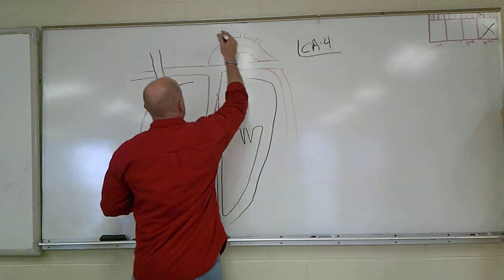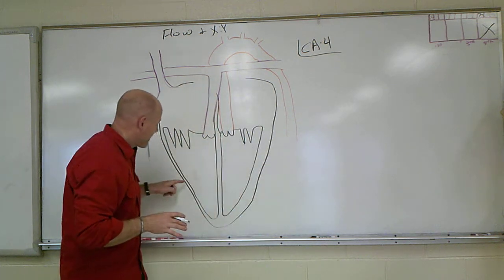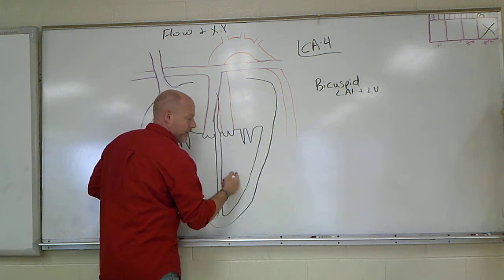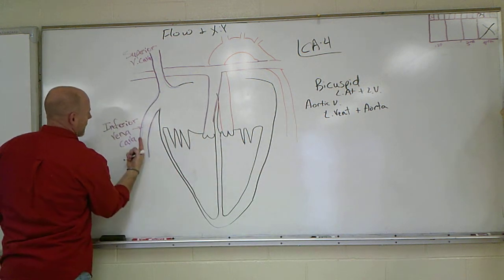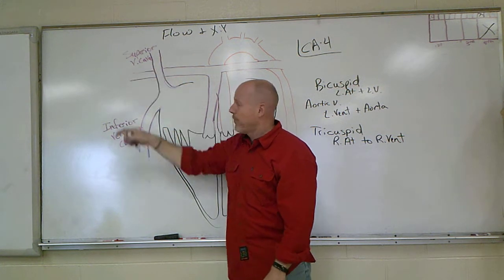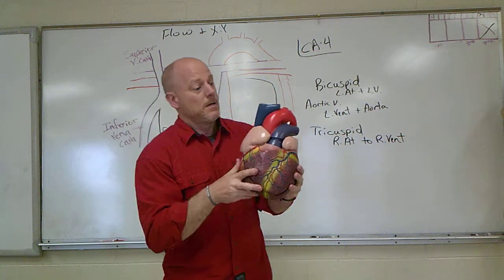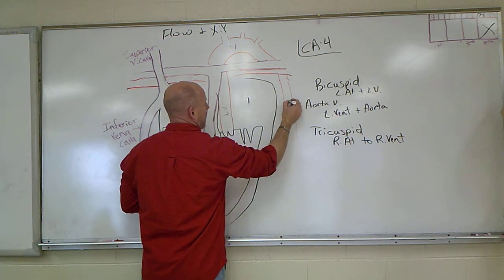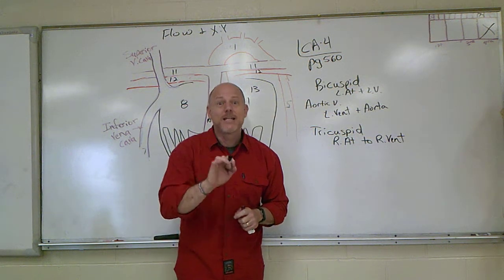CA 4 - Basic Flow and X:Y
How blood flows in and around the heart.